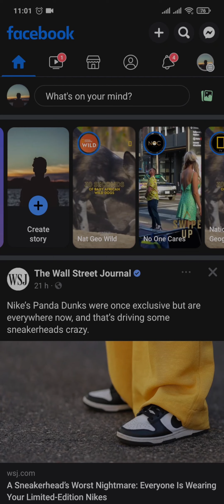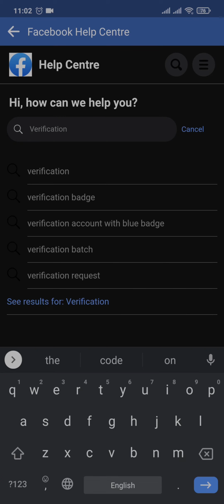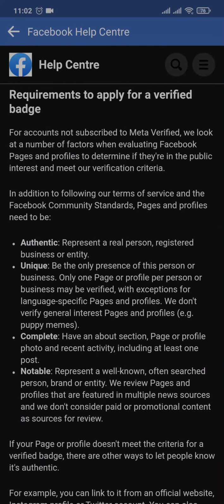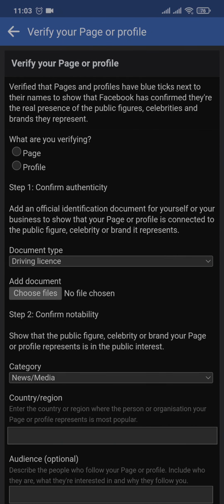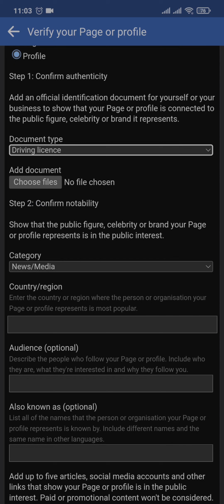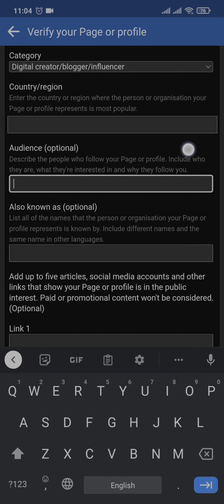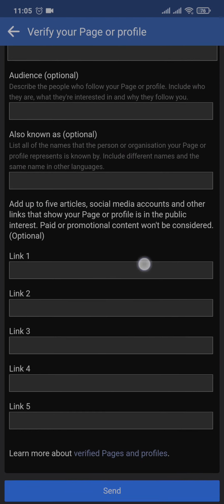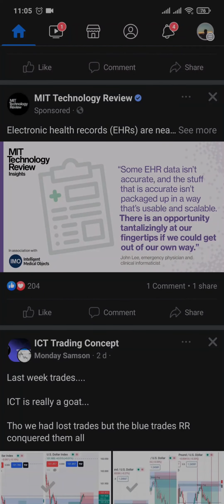How to Verify Facebook Account (NEW UPDATE!)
This video talks about how to verify your Facebook account. Want to add an extra layer of security to your Facebook profile? Look no further! In this step-by-step tutorial, we'll guide you through the process of verifying your Facebook account to ensure it's protected from potential unauthorized access.
Verifying your account not only enhances security but also enables you to gain access to additional features on the platform. We'll cover the entire verification procedure, including the different verification methods available, so you can choose the one that suits you best.